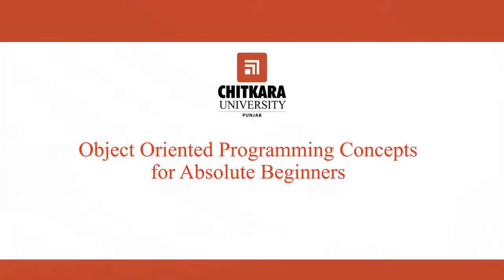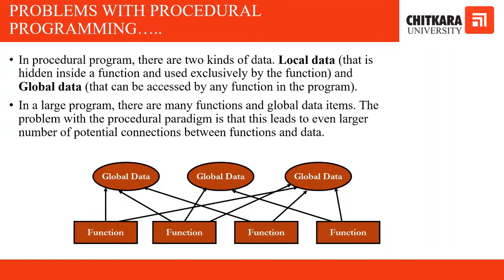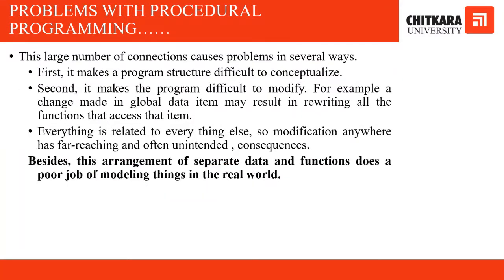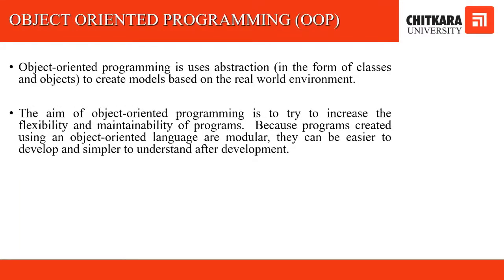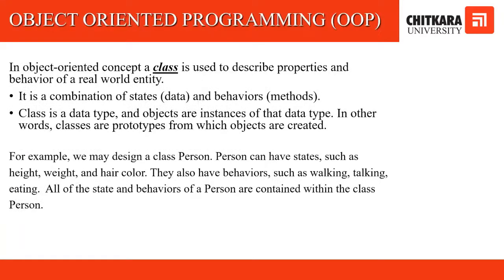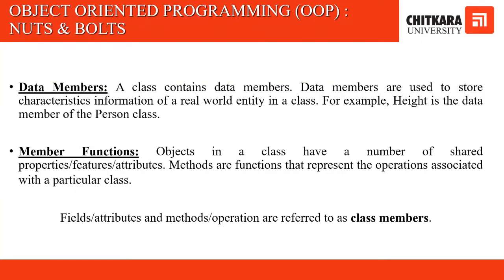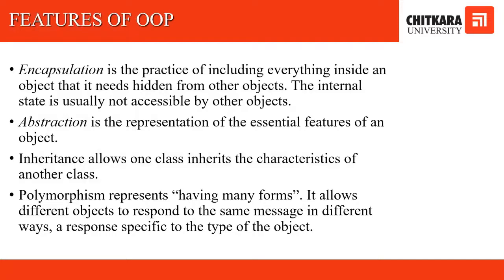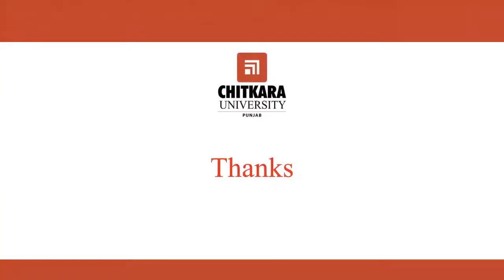Object Oriented Programming Concepts for Absolute Beginners